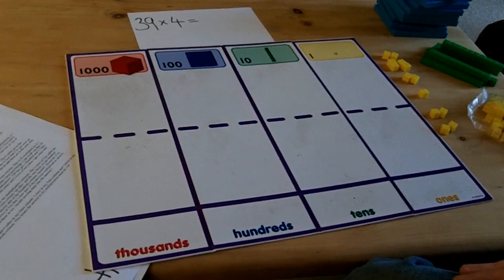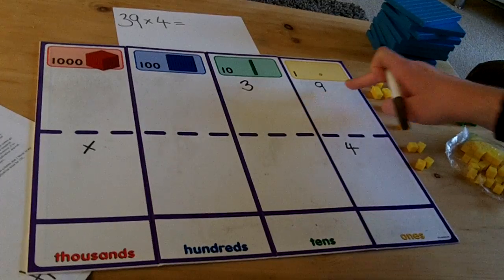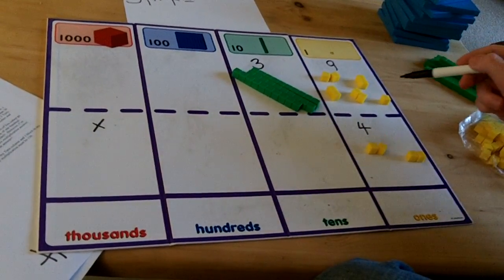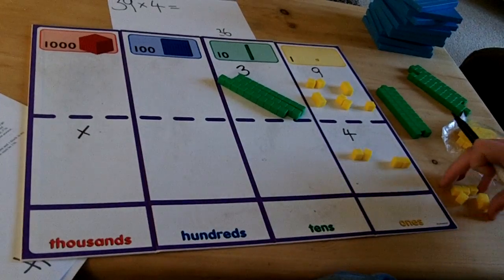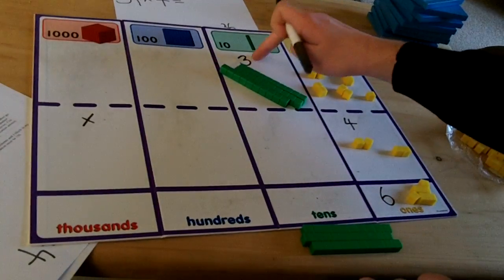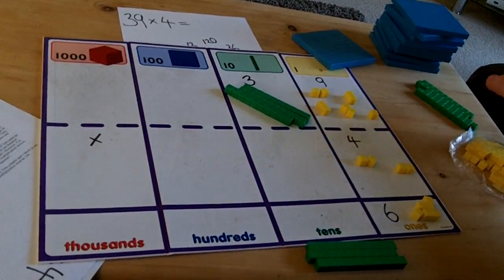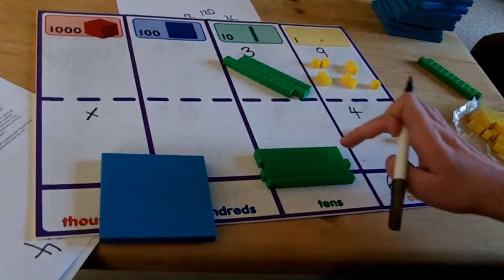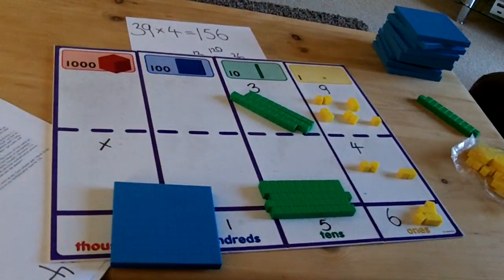KS2 - how to multiply using Dienes cubes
A video for Key Stage 2 children and their parents showing how to multiply a 2-digit number by a 1-digit number using Dienes cubes.
The calculation shown is 39 x 4.
Made by Mr Hyde at St Helena's C of E Primary School, Willoughby, Lincolnshire, UK.